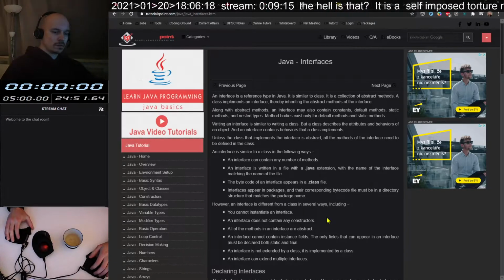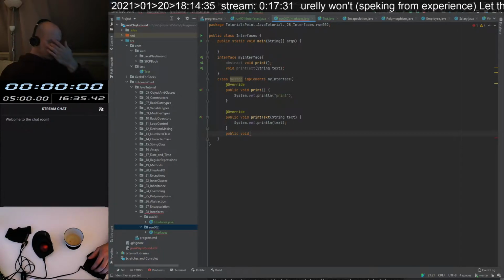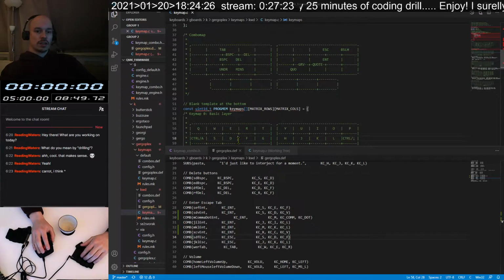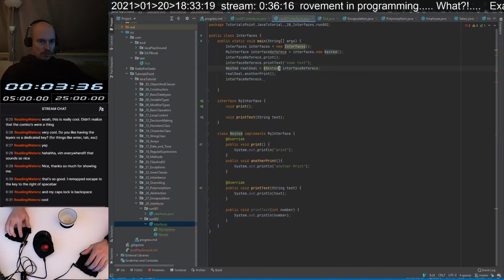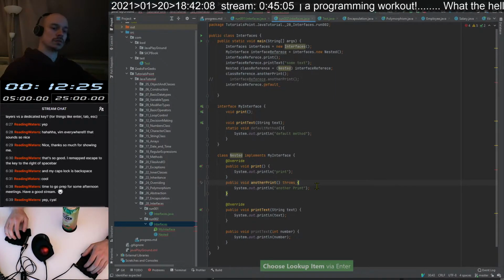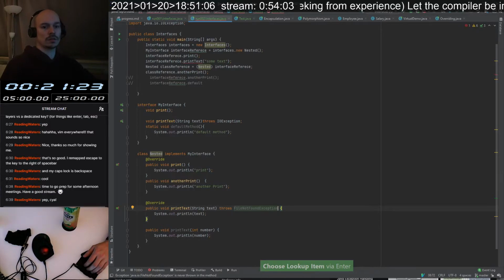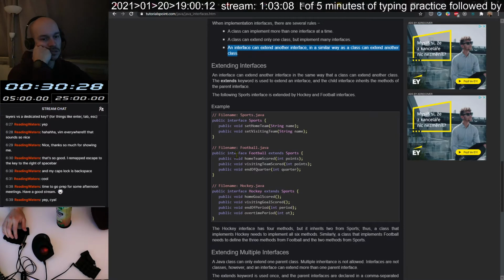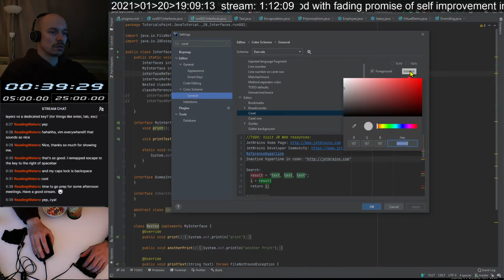Programming Workout #357 JAVA @TutorialsPoint com